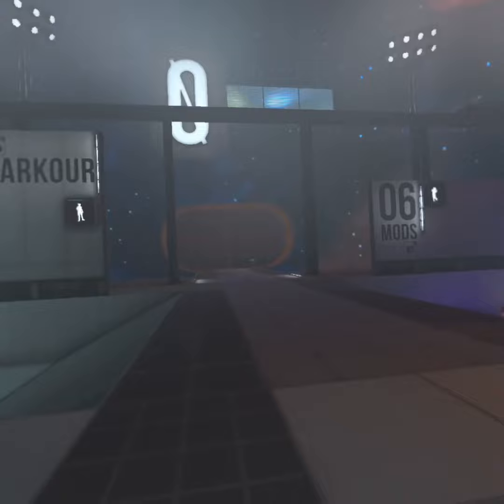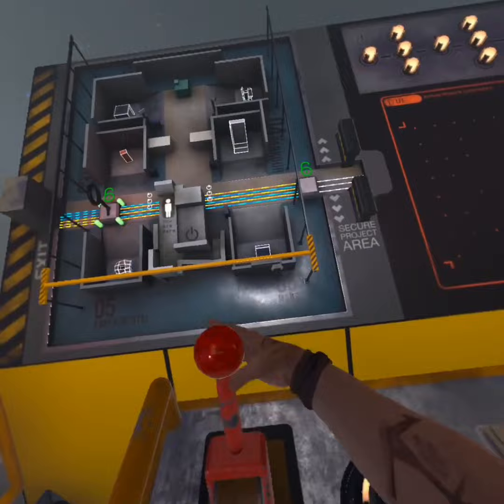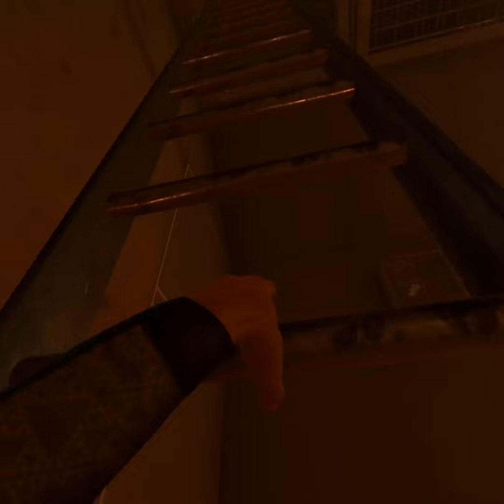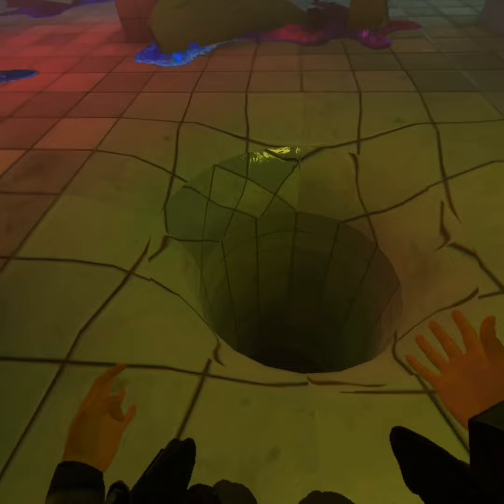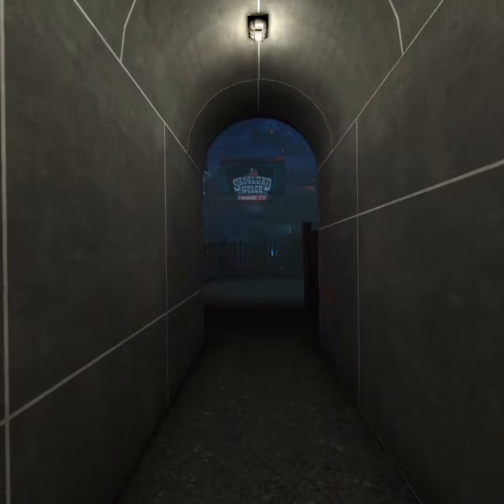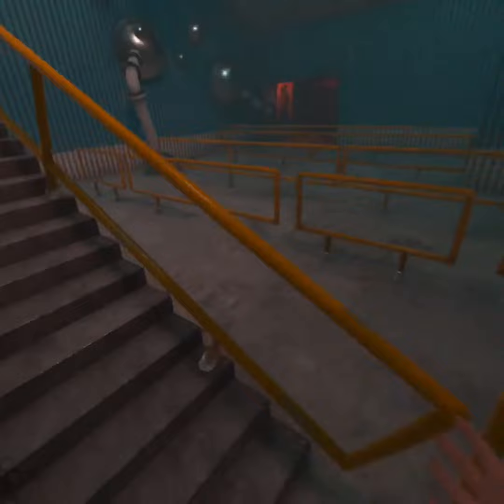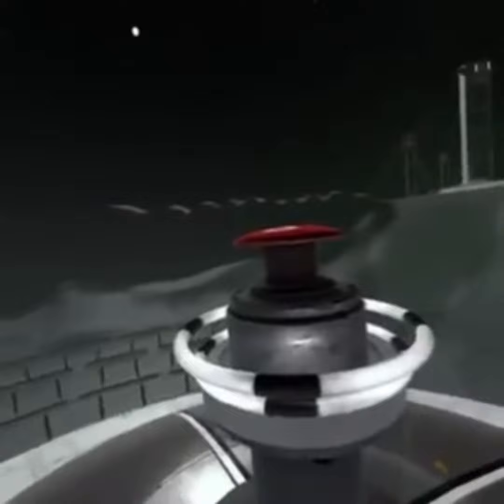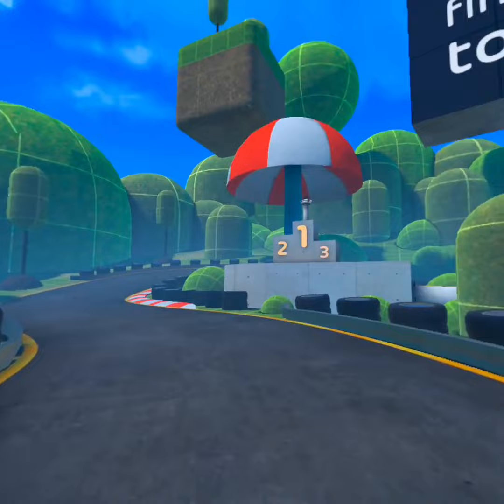HOW TO GET THE CHARACTER CHANGE DEVICE IN BONELAB! - TUTORIAL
How to get the character change device in bonelab!